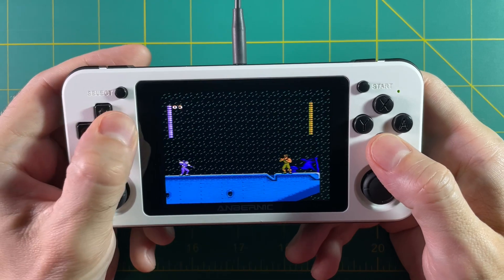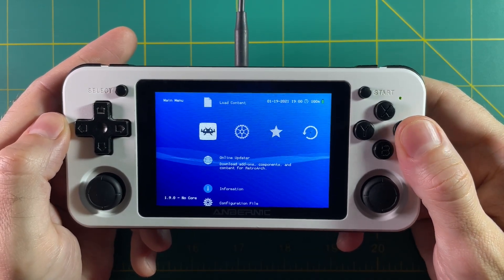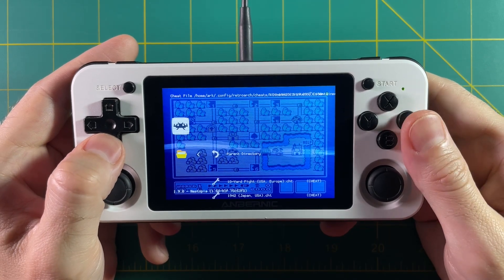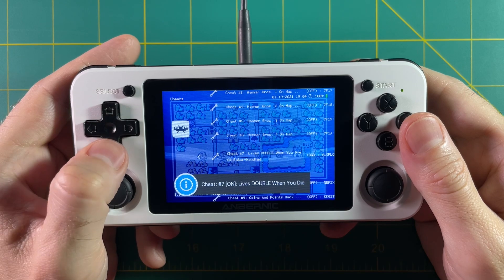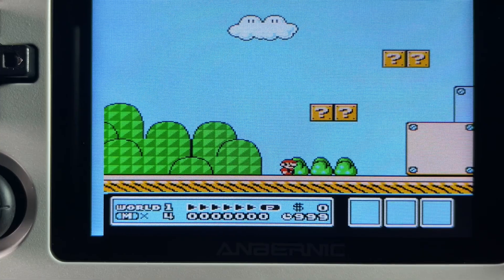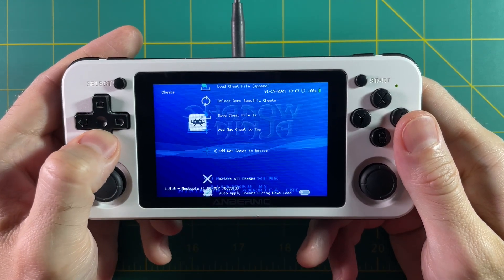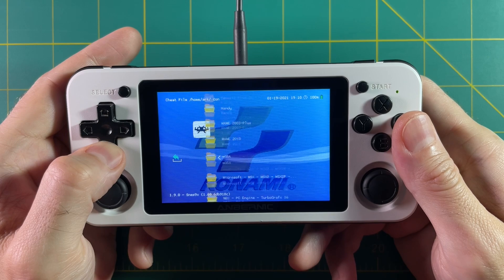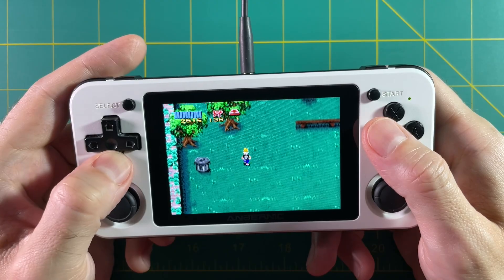Quick Guide: Cheats for Retro Handheld Devices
In today's quick guide I will show you how to use cheats on a lot of today's best retro handheld devices.  This method will work on any number of RetroArch-capable systems, such as the RG351P or RG351M (or similar devices like the RGB10, OGA, RK2020), the Retroid Pocket 2, and even a hacked PS Vita.

Timestamps:
00:00 introduction
00:37 setup
01:39 loading cheats and testing
06:25 summary and conclusion